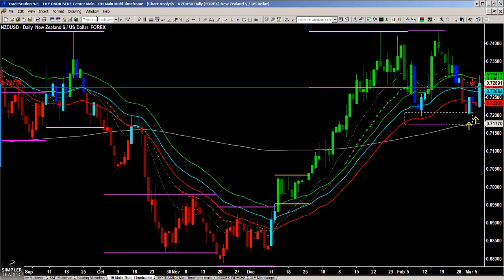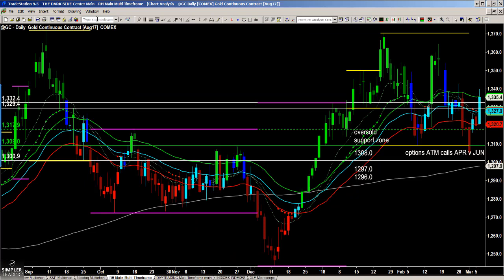Futures: How not to let a winner turn into a loser...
It's old advice but here's the most methodical way to do it. The current long position in gold is the example, and the methodology can be used in any market.